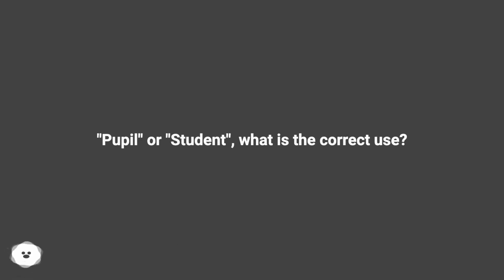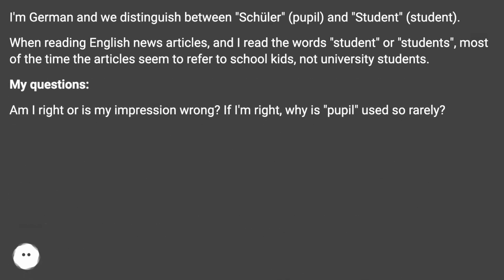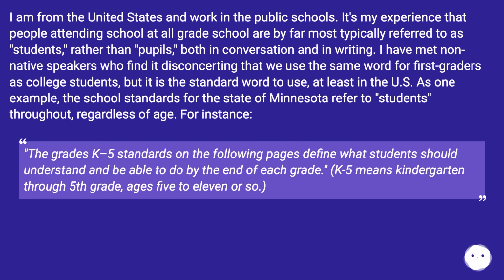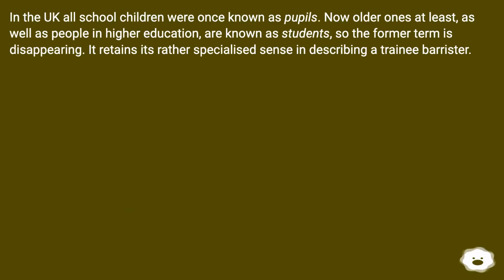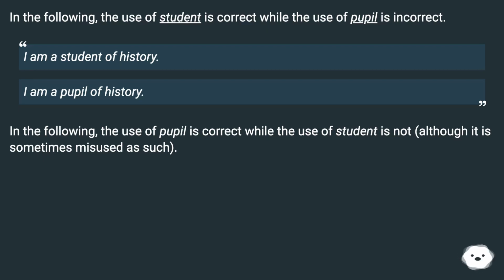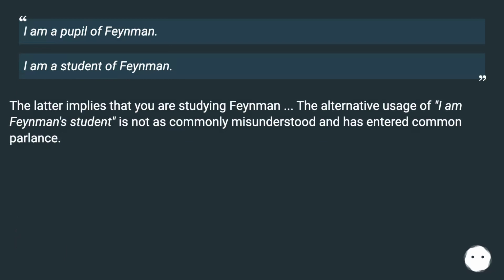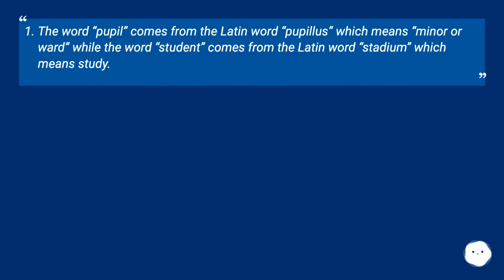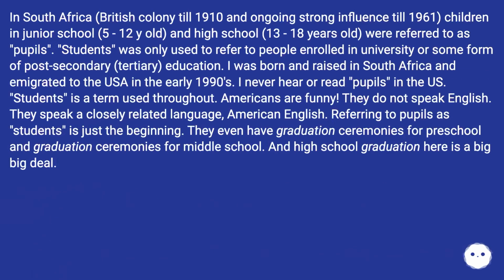I am from the United States and work in the public schools. It's my experience that people attend...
Chapters
00:00 "Pupil" Or "Student", What Is The Correct Use?
00:30 Answer 1 Score 18
01:43 Accepted Answer Score 11
02:10 Answer 3 Score 9
02:44 Answer 4 Score 5
03:35 Answer 5 Score 2
04:27 Thank you